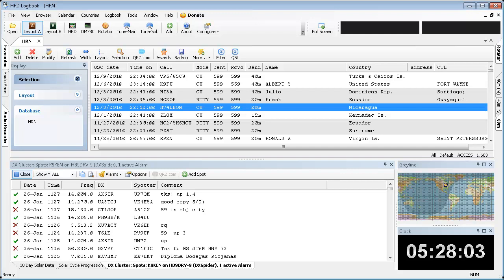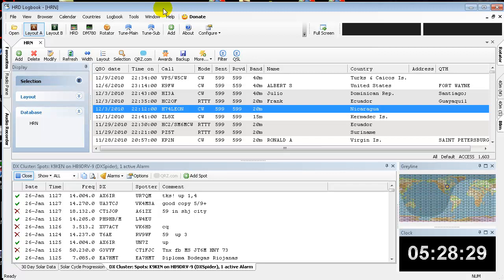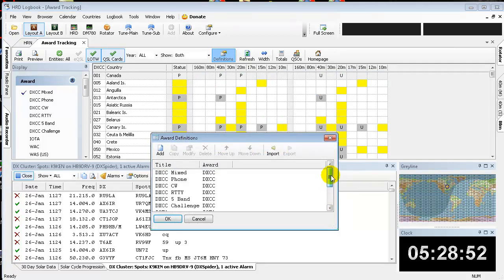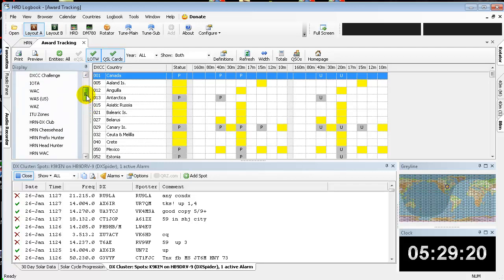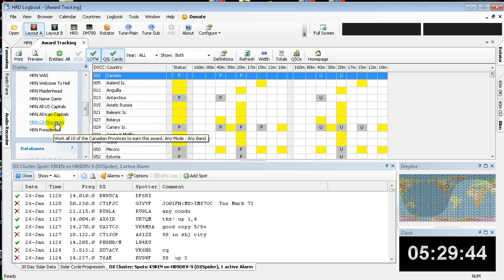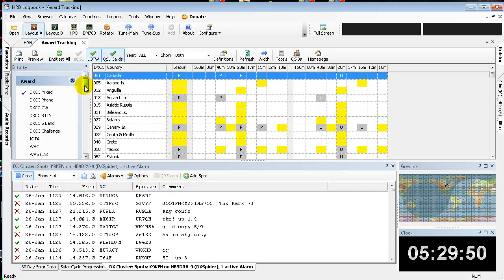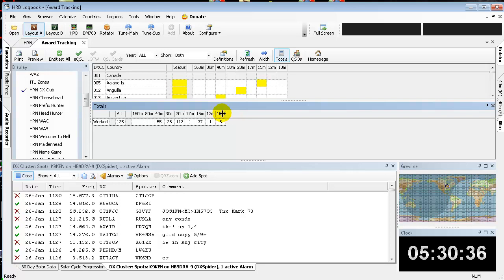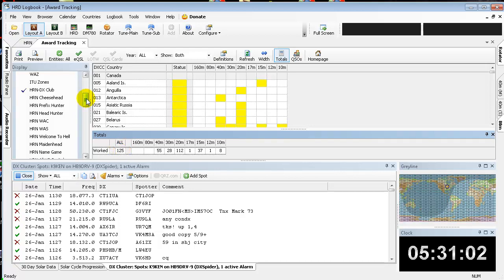Ham Radio Nation Award Definitions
How to use Ham Radio Deluxe to track Ham Radio Nation awards.